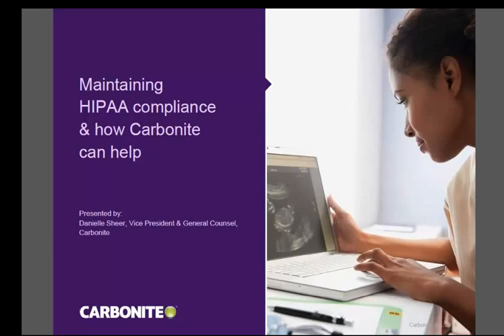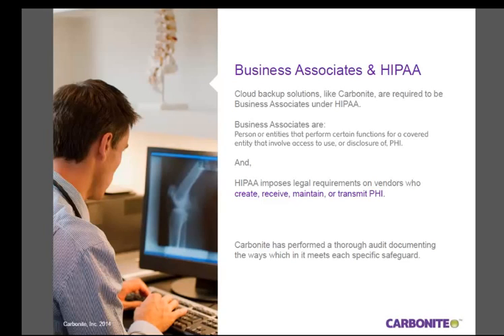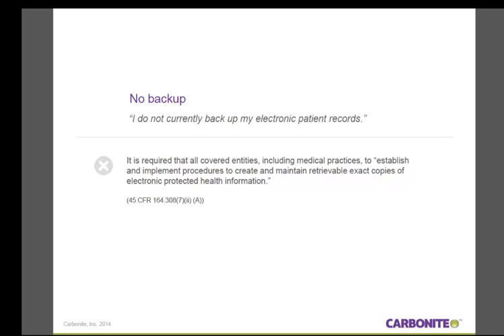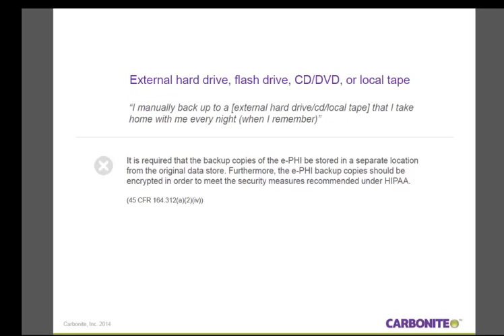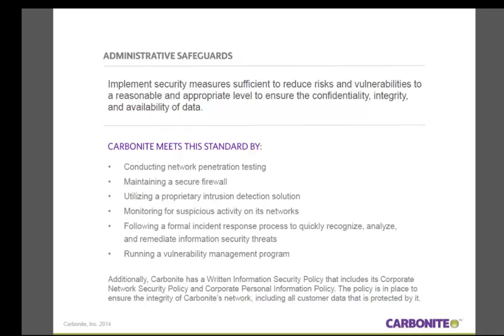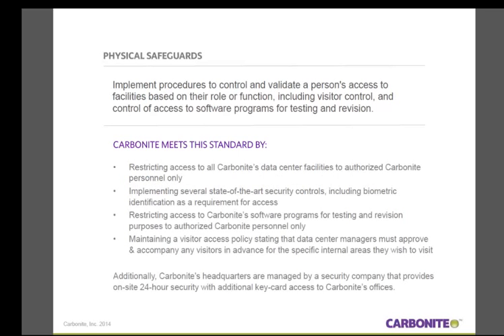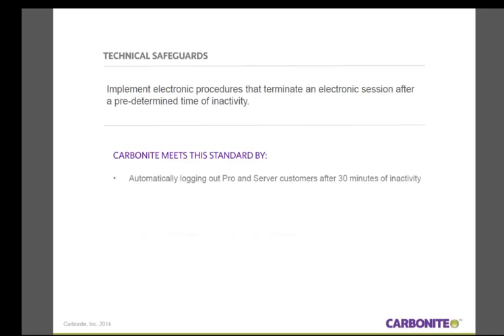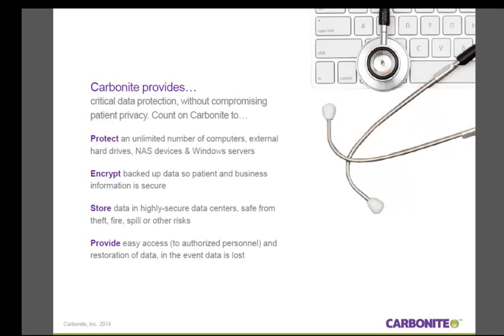Webinar: Maintaining HIPAA Compliance & How Carbonite Can Help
In this webinar, you'll get a high level overview of HIPAA regulations and how they affect data backup requirements. We'll also review common backup methods and discuss whether they are HIPAA compliant or not, and how Carbonite can help you maintain compliance.